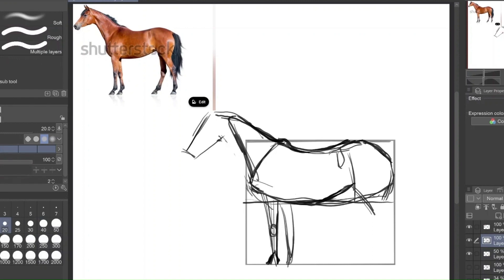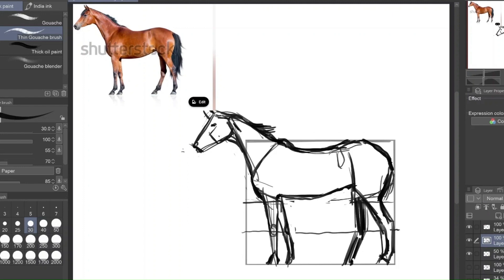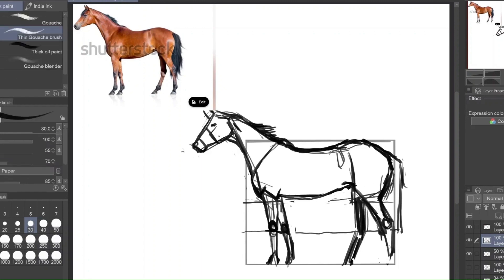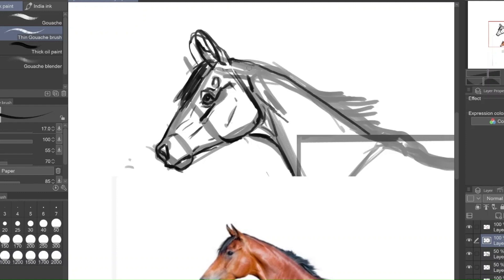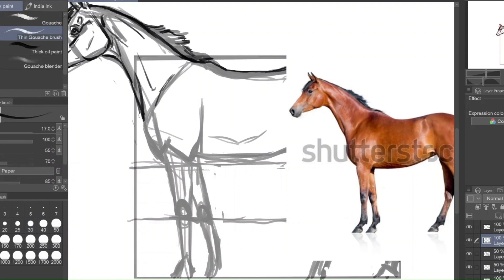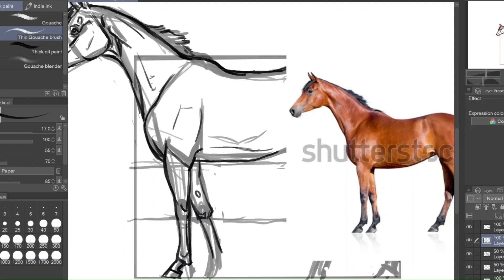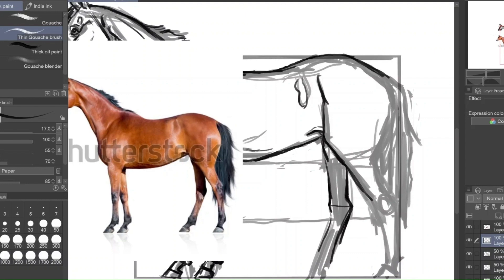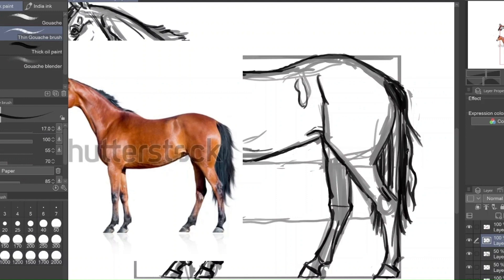Structural Horse Drawing - Get Better At Equines! Series #2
Drawing a "hotblood" horse. Light or "hotblood" horses are small, about 700-1000lbs, hardy, swift, and known for their intelligence and loyalty. They originated on the Eurasian plains and are the oldest known horse type (aside from the African Barb, but nobody cares about the poor African Barb.) They have sparse mane and tail and a notable swoop in their shoulder.